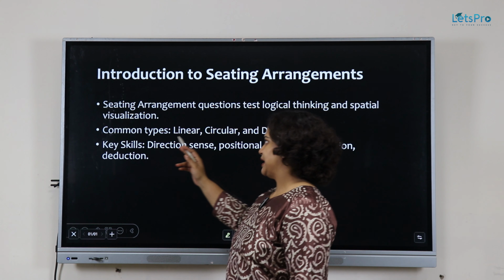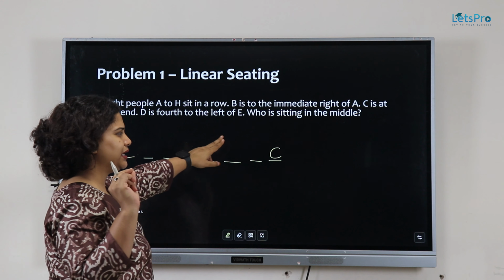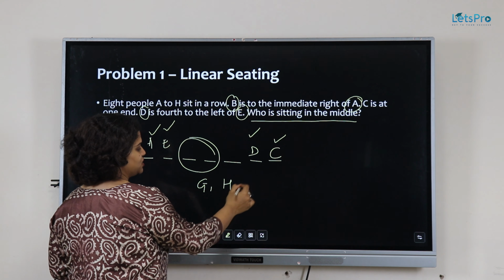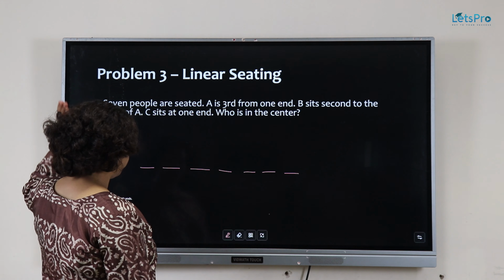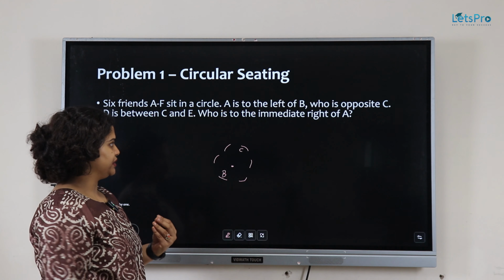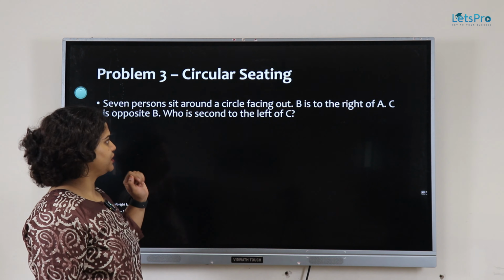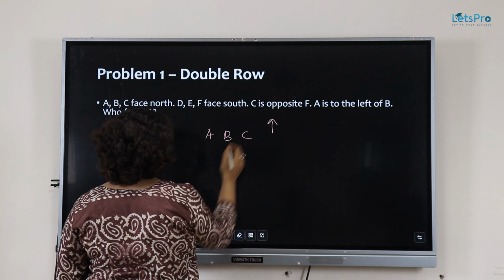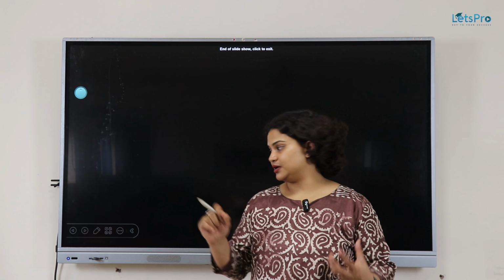Seating Arrangement for Aptitude | Linear, Circular & Double Row Solved Tricks | LetsPro Academy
🪑 Master Seating Arrangement Questions for Aptitude Tests!
Welcome to LetsPro Academy! In this video, we break down the most important Seating Arrangement questions asked in placement exams and competitive tests like TCS NQT, AMCAT, SSC, Banking, KEA PGCET, and more.

From Linear Seating to Circular and Double Row Arrangements, you’ll learn practical tricks, diagram-based strategies, and fast-solving techniques to boost your reasoning accuracy and confidence.

🔍 What You'll Learn:
✅ Linear Seating Arrangement: Same/opposite direction logic, relative positions
✅ Circular Seating Arrangement: Facing in/out concepts, clockwise/anticlockwise logic
✅ Double Row Arrangement: Mirror facing logic, elimination, and direction analysis
✅ Proven shortcuts and diagram methods
✅ Real exam-style questions solved step-by-step

📈 Enhance your visual reasoning, directional sense, and pattern recognition with this logical reasoning must-know topic!

👩‍🎓 Best For:
Final Year Engineering, BCA, B.Sc., BBA Students
Placement Aspirants (TCS, Infosys, Wipro, etc.)
Government Exam Aspirants (SSC, Bank, RRB, etc.)
Anyone preparing for Aptitude Test or PGCET

🏫 About LetsPro Academy:
We are an ISO-certified institute delivering placement-ready training in Aptitude, AI, Data Science, Digital Marketing, and more – with full job support and expert mentoring.